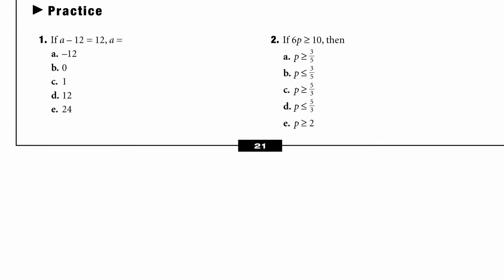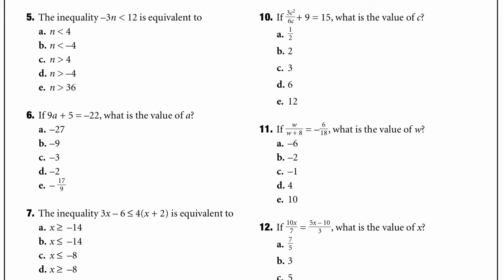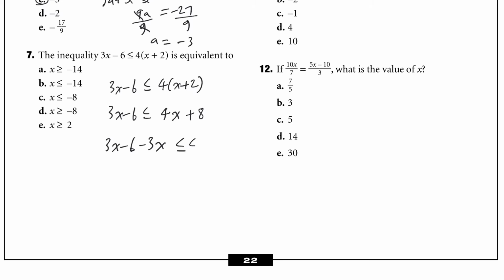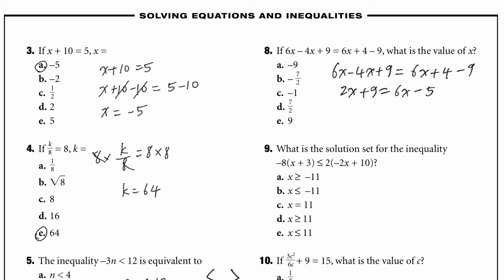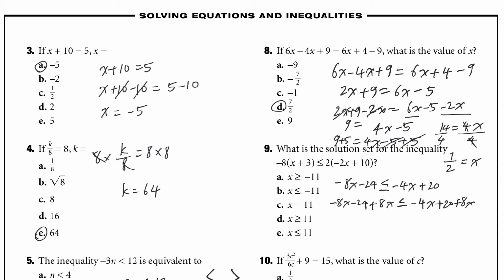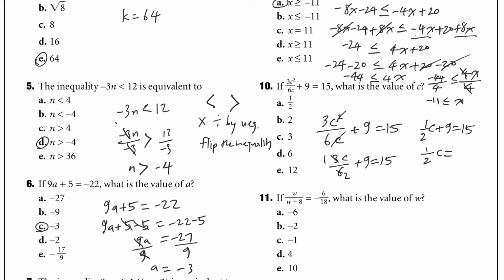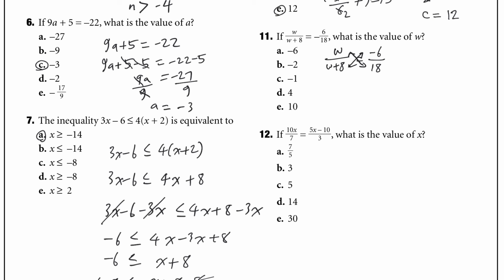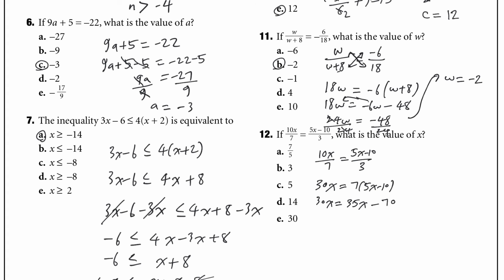30 SAT Math practice questions on solving equations and inequalities: Part1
30 SAT Math practice questions on solving equations and inequalities